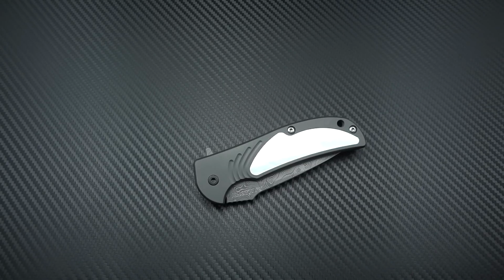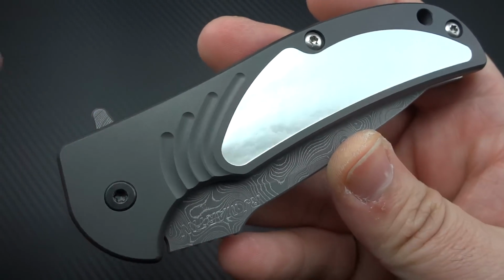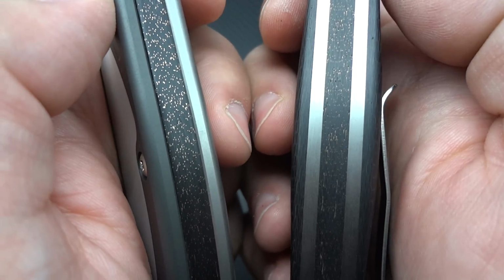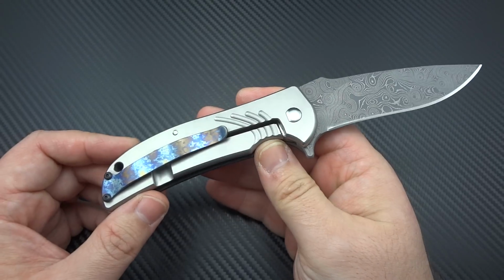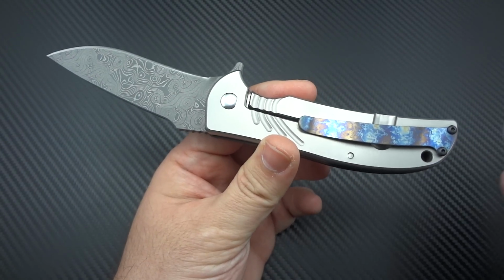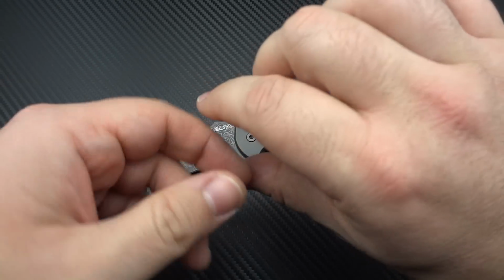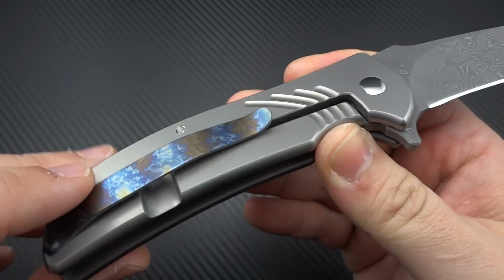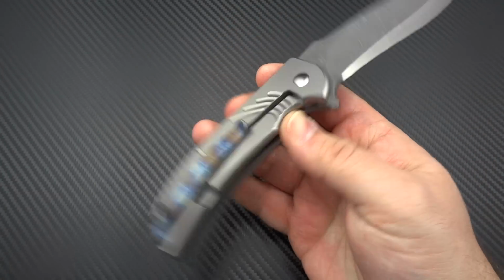RJ Martin Modulator: The Flipper King does it again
RJ Martin, the "King of Flippers" creates another masterpiece. Titanium, Zirconium, Mother of Pearl, Timascus, Damascus... it's just incredible.